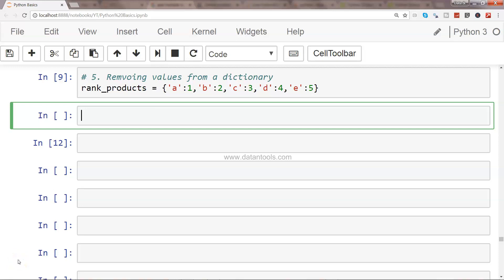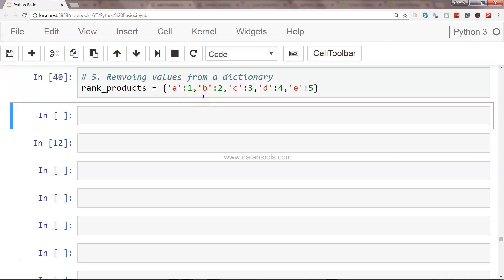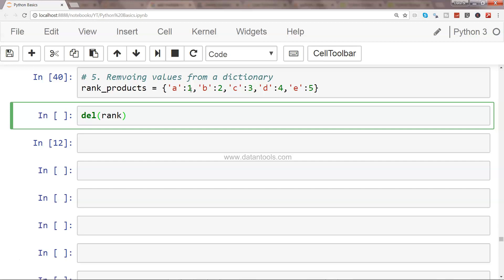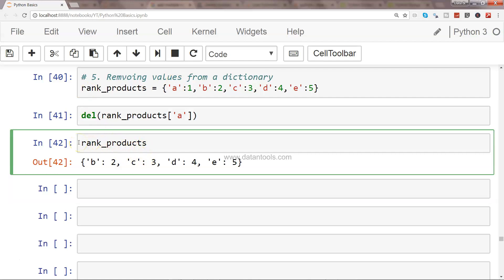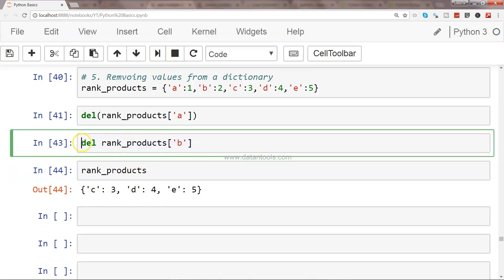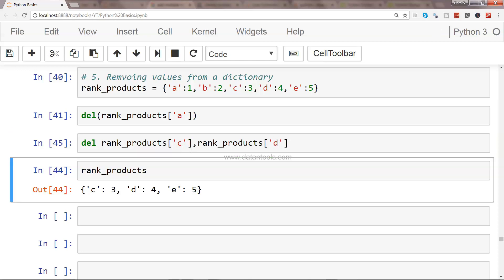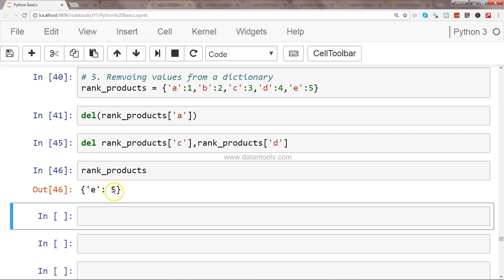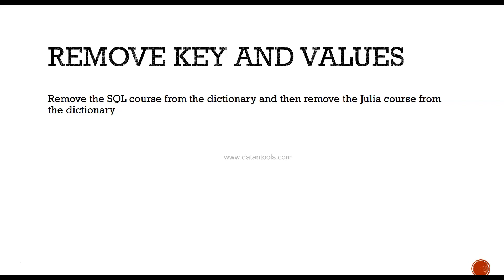#4 Python Dictionary | Removing Single or Multiple Keys and Values | with Exercise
Python dictionary tutorial for removing single or multiple key and values from python dictionary. Delete python dictionary key and values helps you keep the python dictionary up to date.